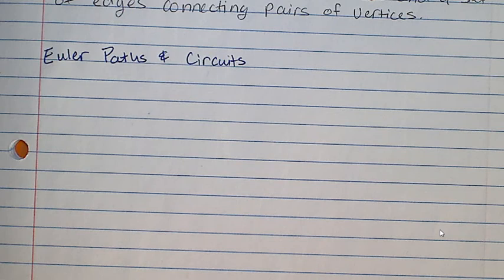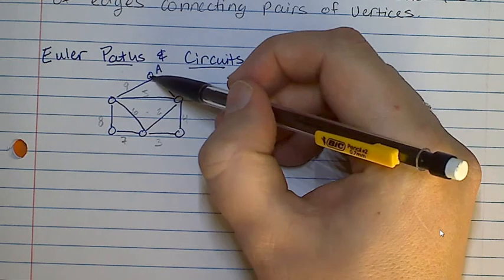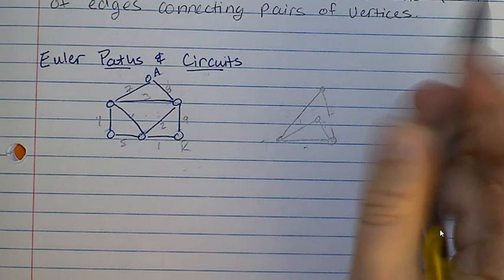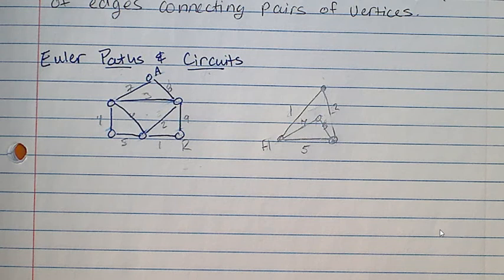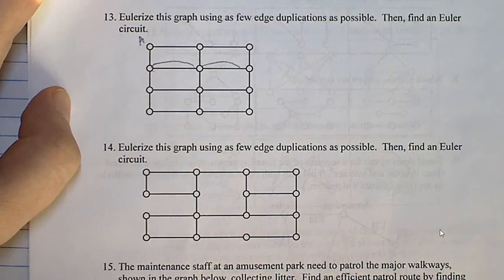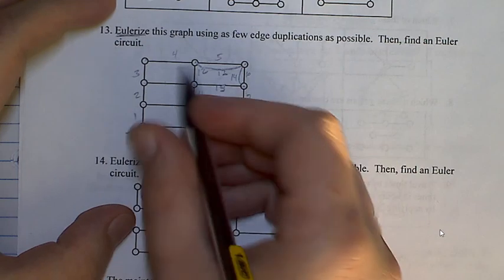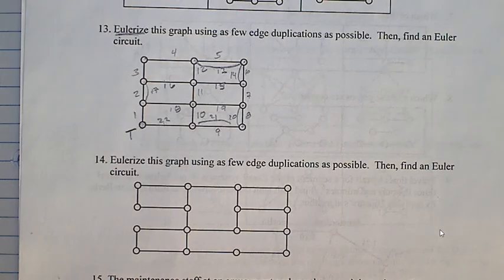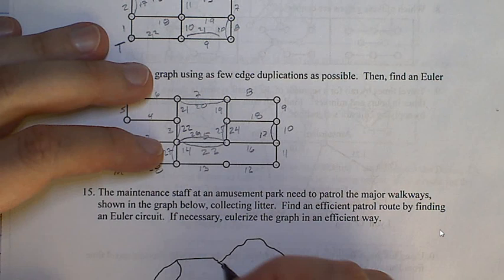Math In Society Notes Euler Paths and Circuits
Notes for Euler paths and circuits